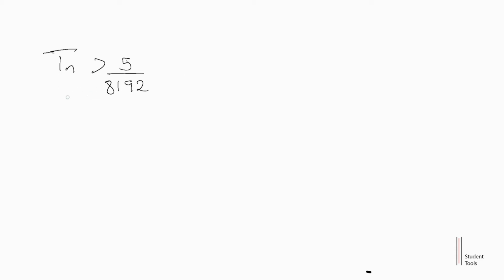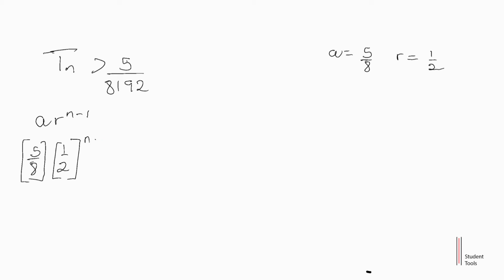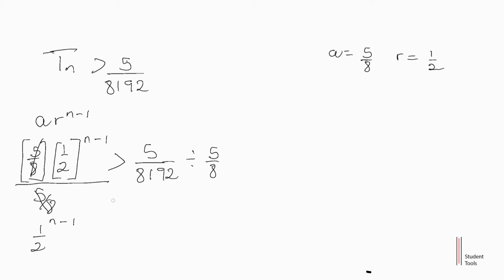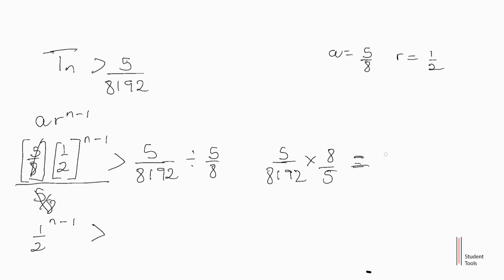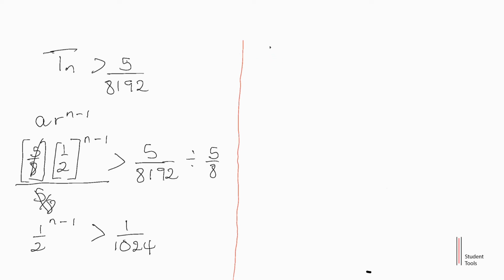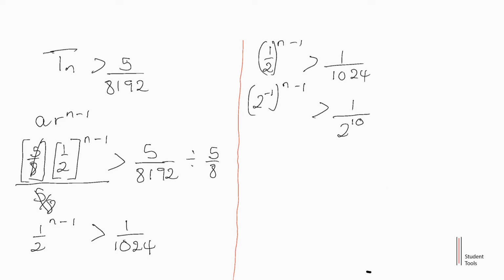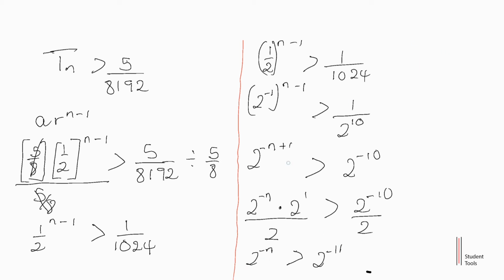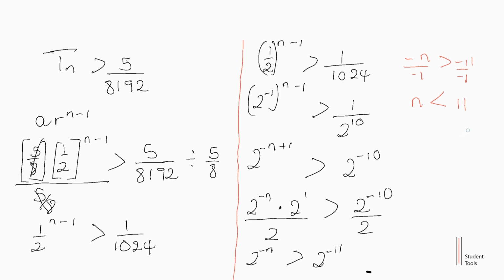Grade 12 Mathematics | 2.2.2 | Paper 1 November 2019 Exam Revision | Student Tools Mathematics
Uploaded:
11/11/2020

Grade 12 Mathematics | 2.2.2 | Paper 1 November 2019 Exam Revision | Student Tools Mathematics 2020

You can also leave your comments on topics we can add on our content on top of these: